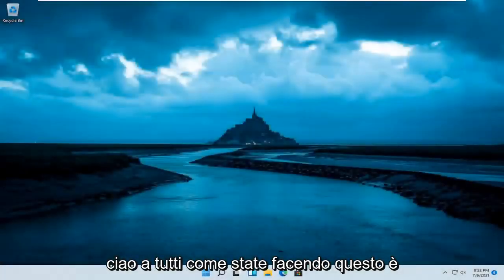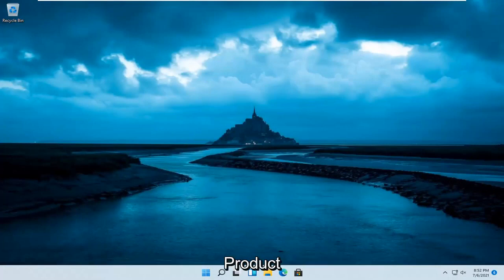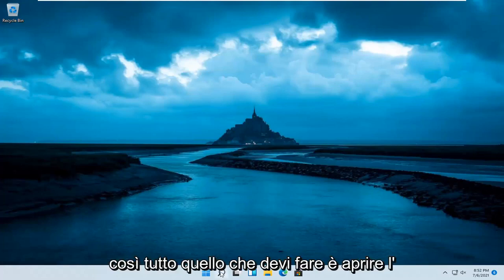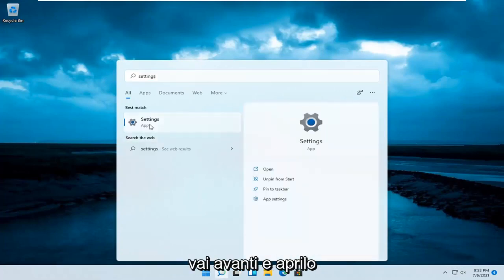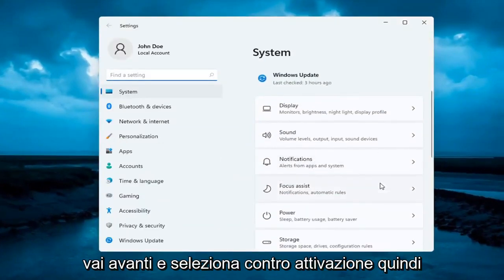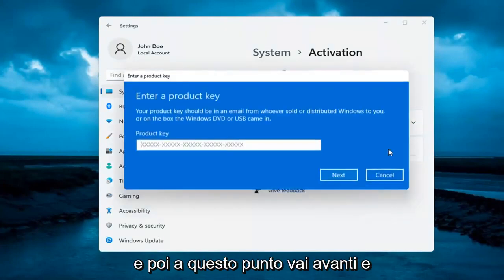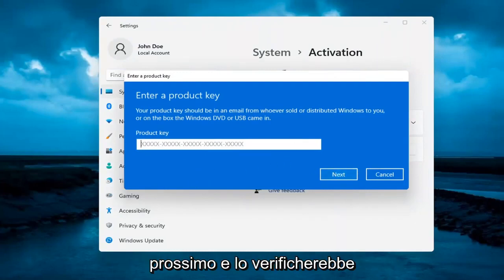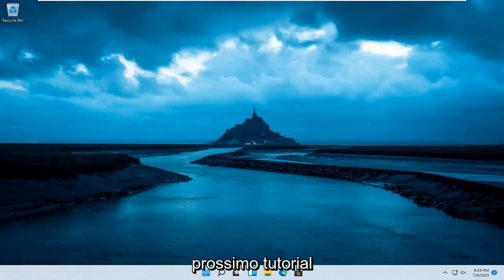Come Trovare Il Codice Licenza Di Windows 11 [Tutorial]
Come attivare la modifica del codice Product Key di Windows 11 [Tutorial]

Windows 11 richiede l'attivazione per verificare che stai eseguendo una copia autentica; viene utilizzato un codice Product Key univoco per garantire che una singola copia con licenza di Windows non venga utilizzata su più di quanto consentito.

Occasionalmente, potrebbe essere necessario modificare la chiave del prodotto. Se stai ricevendo Windows 11 per la prima volta e non è stato fornito un codice Product Key durante l'installazione o è stato usato un codice generico per l'aggiornamento, avrai bisogno di un nuovo codice Product Key valido per attivare il sistema operativo.

L'attivazione di Windows è progettata per essere il più infallibile possibile, quindi gli strumenti grafici di Microsoft lo rendono semplice. Se vuoi fare qualcosa di più avanzato come rimuovere un codice Product Key, forzare un'attivazione online o estendere il timer di attivazione, avrai bisogno di Slmgr.vbs.

Problemi affrontati in questo tutorial:
cambia la chiave del prodotto windows 11
cambia la chiave del prodotto Windows 11 pro
cambia la chiave del prodotto Windows 11 non funziona
Windows 11 come cambiare la chiave del prodotto
cambia la chiave del prodotto
Windows cambia codice Product Key
cambia la chiave del prodotto per Windows 11 Pro
come cambiare la chiave del prodotto di Windows?
come cambiare la chiave del prodotto Windows Windows 11
come cambiare la chiave del prodotto Windows 11
Windows 11 Pro cambia la chiave del prodotto non funziona
Windows 11 cambia la chiave del prodotto non funziona
come cambiare la chiave del prodotto per Windows 11